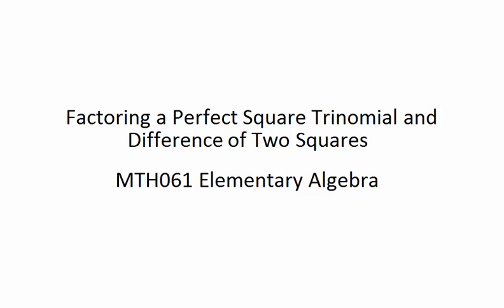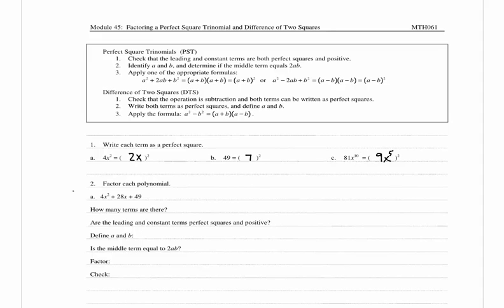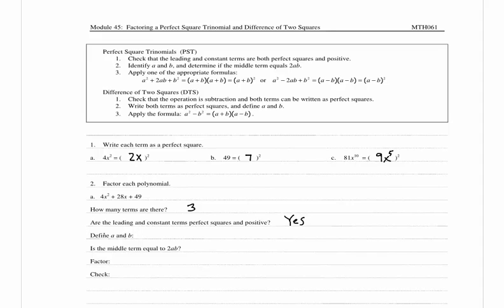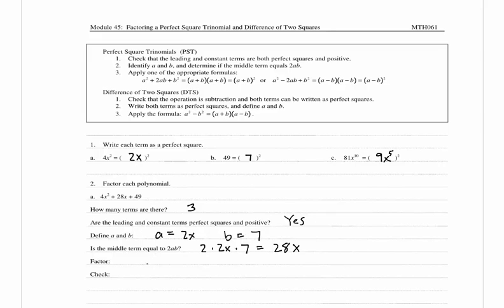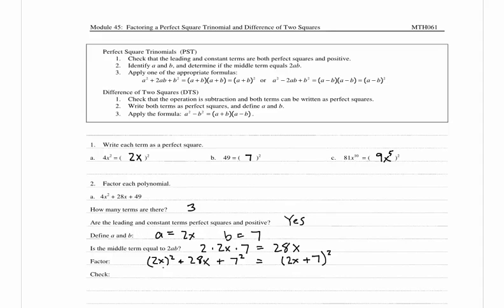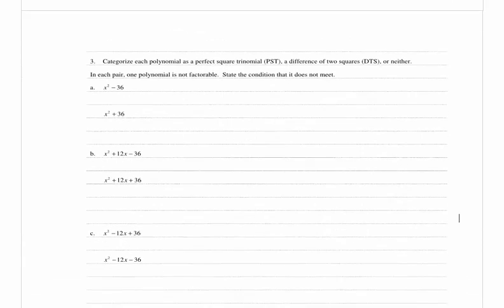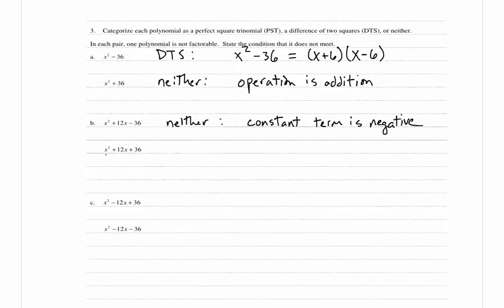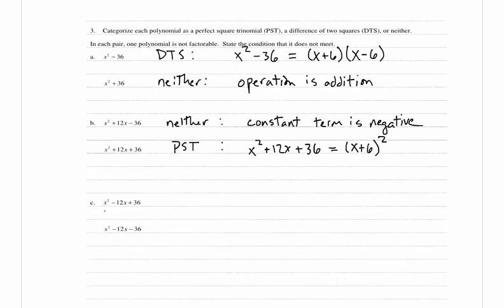factoring a perfect square trinomial and difference of two squares module 45 mth 061